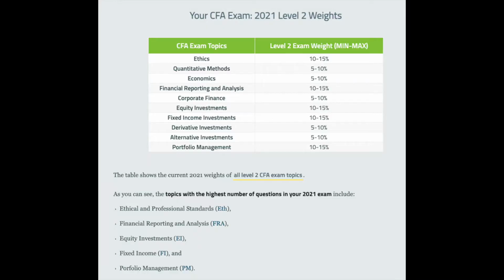CFA Level 2 Exam Complete | Now What?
Hey how's it going everyone in today's video I'm going to talk about my CFA level 2 experience. In particular we talk about computer-based testing, the number of candidates I wrote with, mental fatigue and how I prepped for this exam. The level 2 CFA exam is famously known for being the hardest one and separating the pretenders from the contenders. I haven't actually received my results just yet but wanted to provide an update video for how the exam went and what you can likely expect if you're writing level 2 anytime soon. As usual trying to provide as much value to my audience as possible. Hope y'all enjoy.

Chapters
Intro 0:00
Exam Done 0:57
Computer-Based Testing 2:33
Biggest Piece of Advice 4:09
How Much I Prepped for This Exam 4:38
Application of the Content 5:23
Minimum Passing Score 7:00
Outro 7:45

ARE YOU STUDYING FOR THE CFA?
Learn + Practice Package (for Level I of the CFA Exam®) by AnalystPrep
Analyst Prep Study Materials and Question Bank for CFA® Program
BOOKS I’D RECOMMEND READING
The Intelligent Investor
One Up on Wall Street
Quit Like a Millionaire
USE THE SAME BROKER AS ME
Open a Questrade Account
As always everyone, I hope you enjoyed, don’t forget to subscribe, like the video, share it with a friend and let me know if you have any future video idea’s you’d like to see!

Past performance is not indicative of future results. This Youtube channel does not guarantee any specific outcome or profit. You should be aware of the real risk of loss in following any strategy or investment discussed on this Youtube channel. Strategies or investments discussed may fluctuate in price or value. Investors may get back less than invested. Investments or strategies mentioned on this Youtube channel may not be suitable for you. This material does not take into account your particular investment objectives, financial situation or needs and is not intended as recommendations appropriate for you. You must make an independent decision regarding investments or strategies mentioned on this Youtube channel, you should consider whether it is suitable for your particular circumstances and strongly consider seeking advice from your own financial or investment advisor.